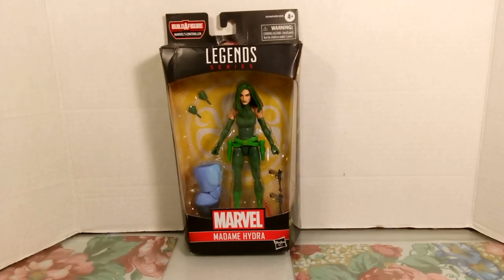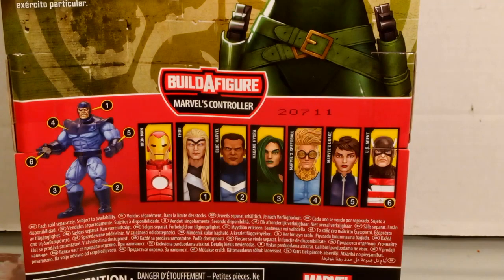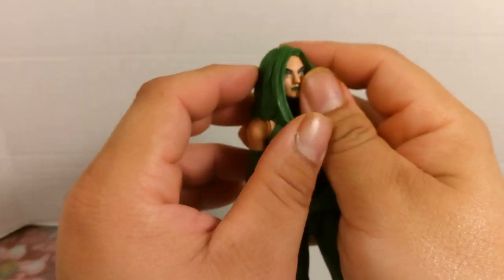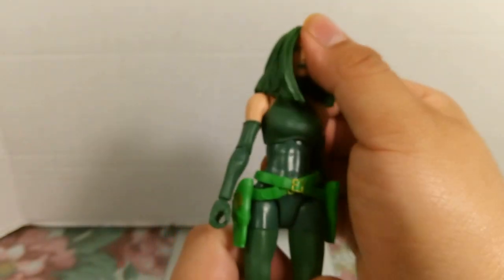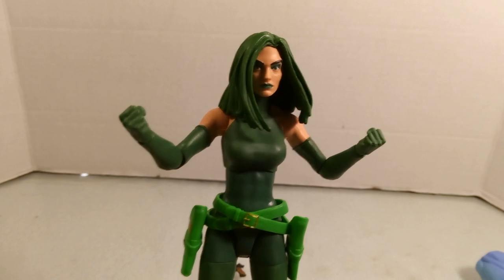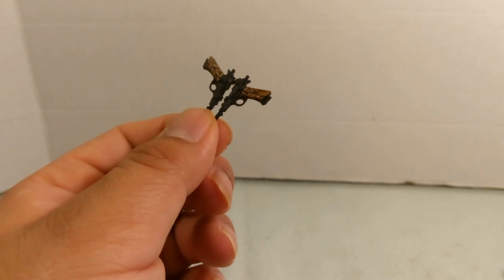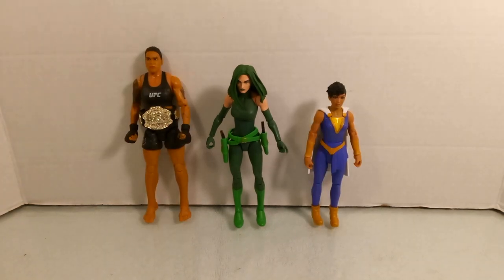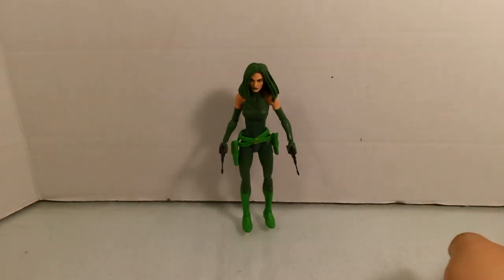Madame Hydra BAF Controller Review